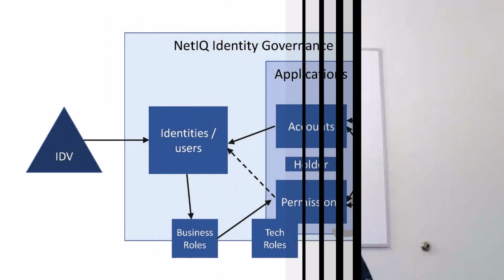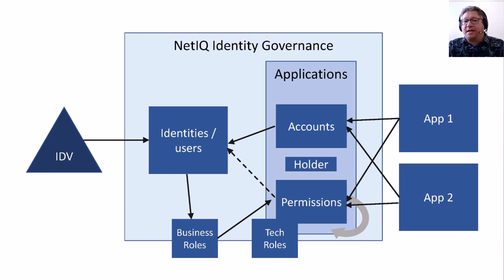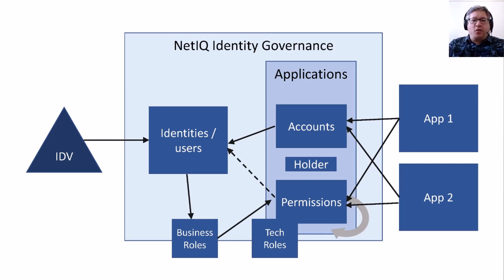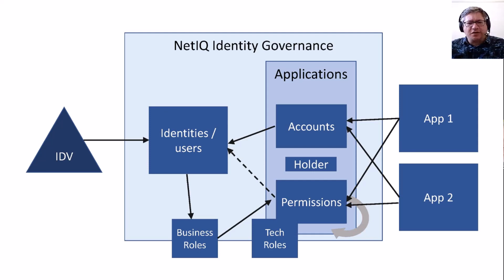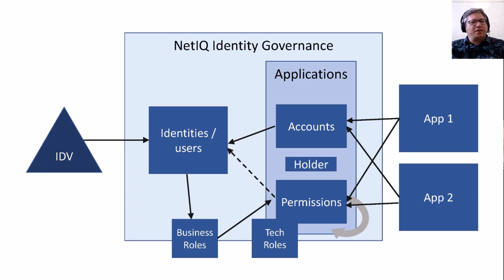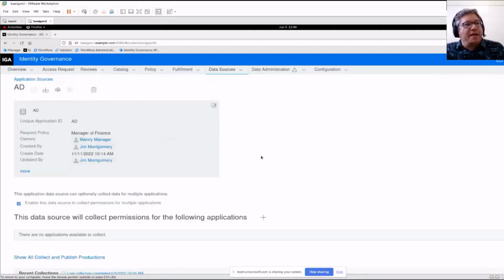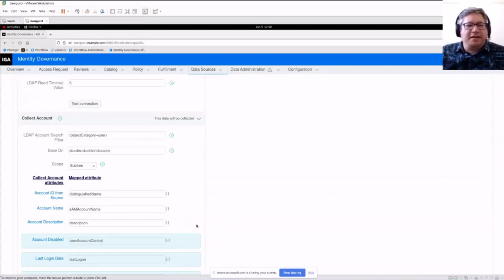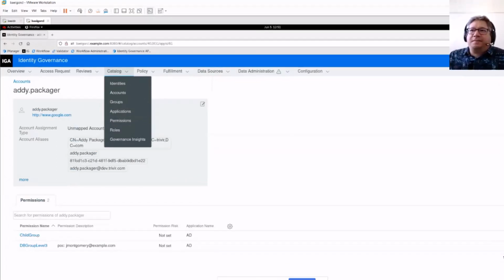IG Catalog | NetIQ Identity Governance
This Partner Showcase features Jim Montgomery from TriVir explaining the IG data model which is a core building block of all other functionality inside NetIQ Identity Governance (IG).

Jim reviews the IG data model which is a core building block of all other functionality inside the Identity Governance product. When looking at the catalog, one of the first steps in implementation is to collect data into the catalog so you can start doing things with it like access reviews.

As a governance service provider in your organization implementing IG, you would use the data model so that you can provide a common looking set of accounts and permission attributes for access reviewers, so that regardless of which system they're reviewing the process is the same. When you break down the process mechanically and consider how you review data from multiple sources you must first collect access information from where it lives and then you display it to the reviewers so that they can make choices. However since access information can be stored in a myriad of ways we often need to transform or standardize the data we get from applications so that it's all in a similar format. The data that we collect is carefully placed in what we call the catalog, it's a single pane of glass to view access information across the enterprise.
About OpenText™ NetIQ™ IAM
OpenText™ NetIQ™ Identity and Access Management (IAM) helps organizations secure access, reduce cyber risk, and build digital trust across hybrid, cloud, and AI-driven environments.
From identity lifecycle automation to privileged access and adaptive authentication, our IAM platform enables:
• Secure access for users, applications, and AI agents
• Strong governance, compliance, and audit readiness
• Zero Trust enforcement with adaptive, risk-based controls

Built for enterprise scale, NetIQ IAM simplifies identity security while supporting evolving regulatory and business demands.

Analyst Insight
See why OpenText NetIQ was recognized as a leader in IGA by KuppingerCole:

Learn more about IAM
What is IAM?
What is IGA?
What is PAM?
What is Passwordless Authentication?
What is MFA?

Practical insights on identity security, Zero Trust, and securing AI-driven enterprises.